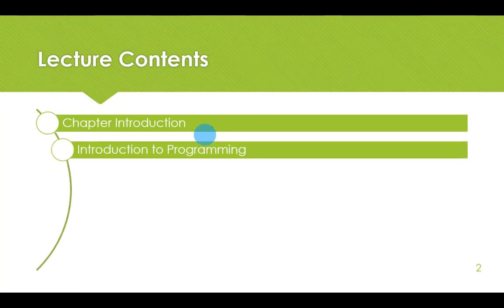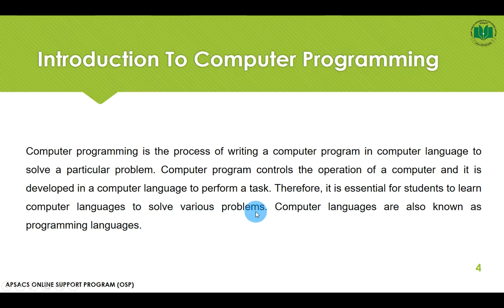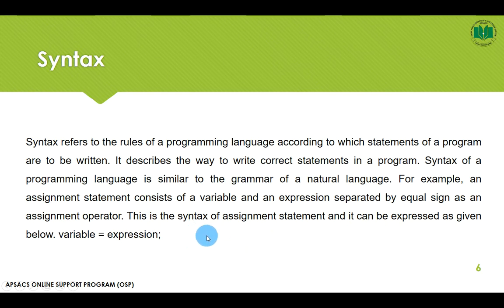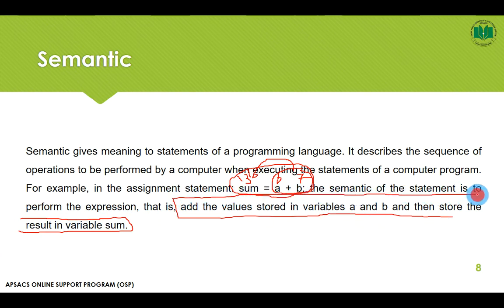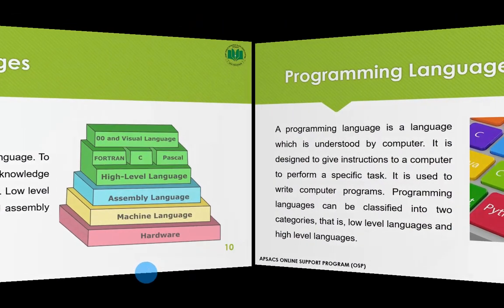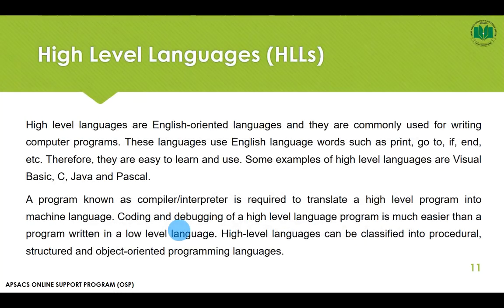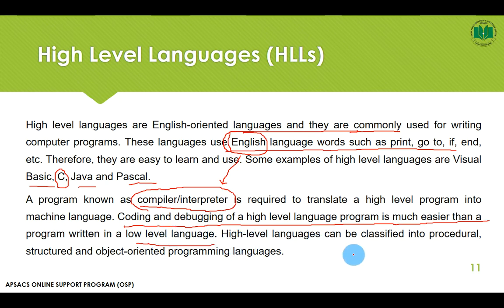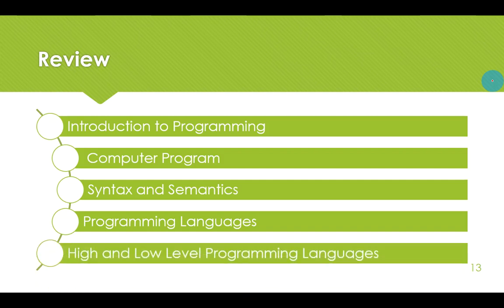FBISE Lecture No 10 Class X Computer Science